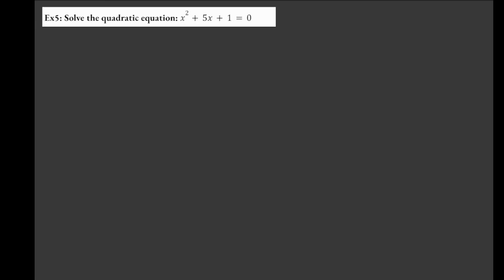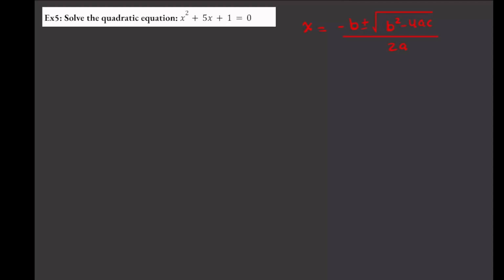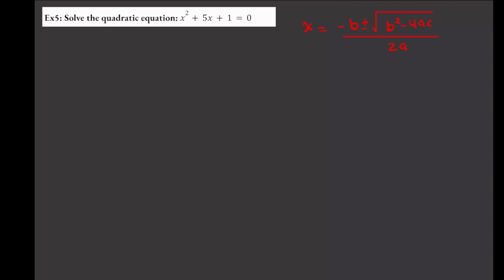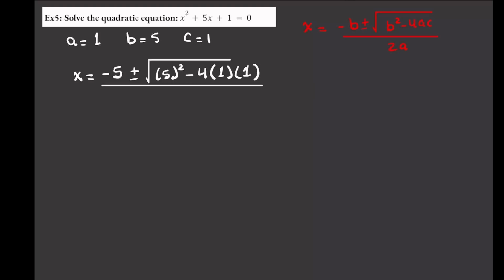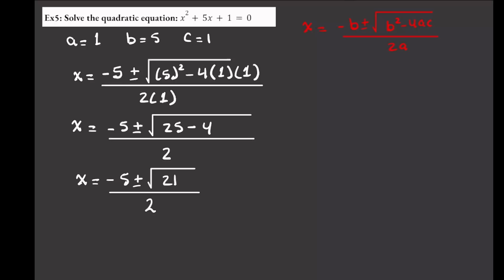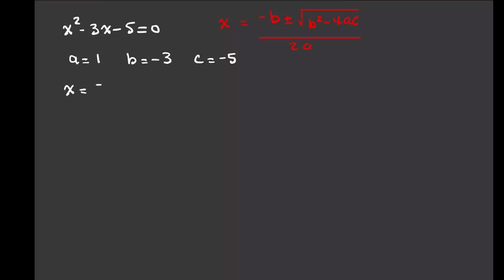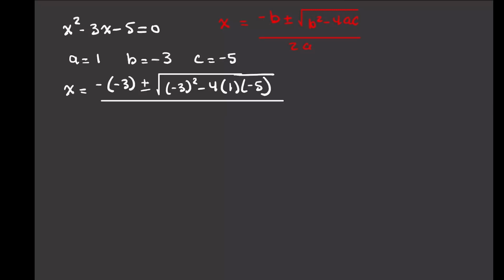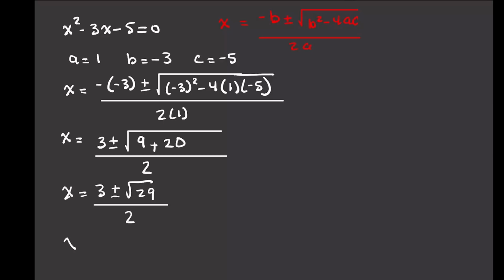Solving A Quadratic Equation Using The Quadratic Formula| My Math Professors Help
This video tutorial provides examples on how to factor a quadratic equation using the quadratic formula.